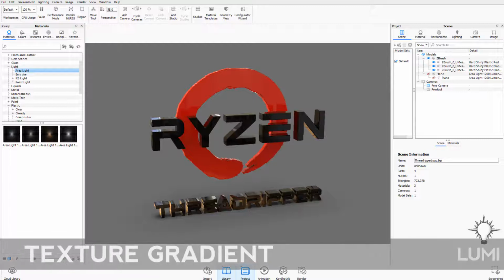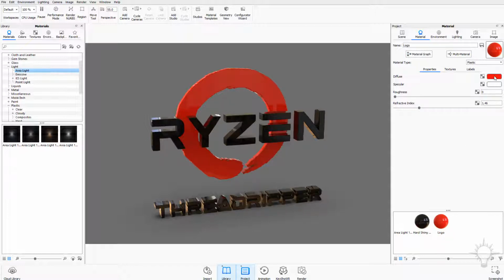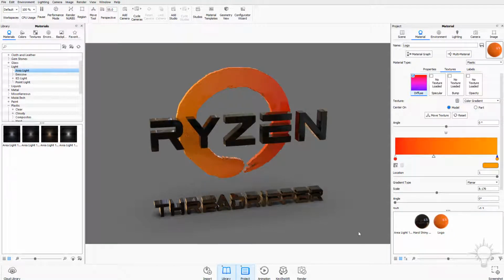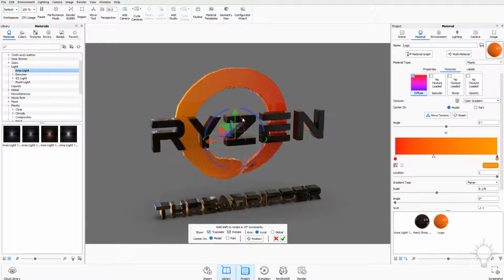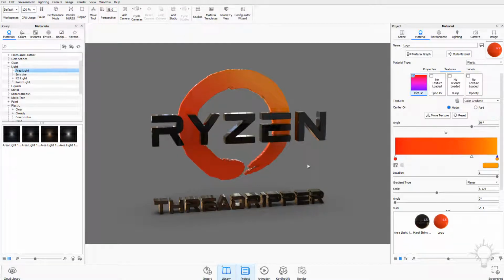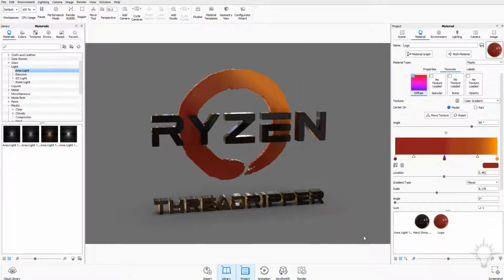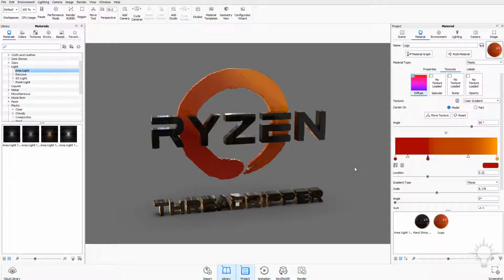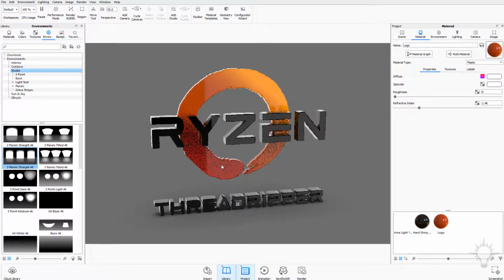009 Texture Gradient